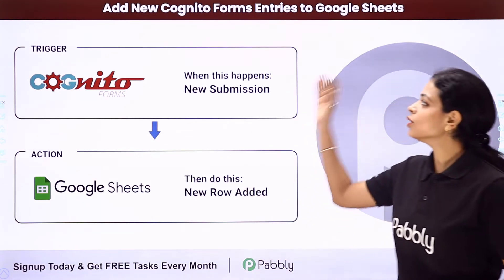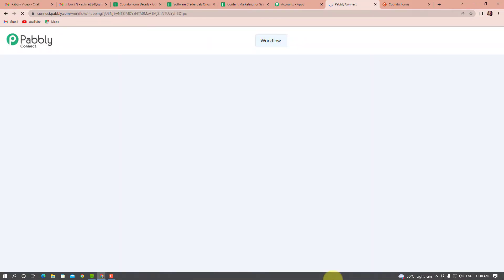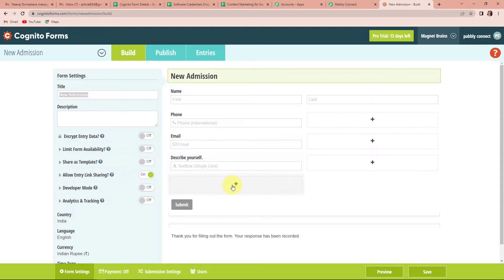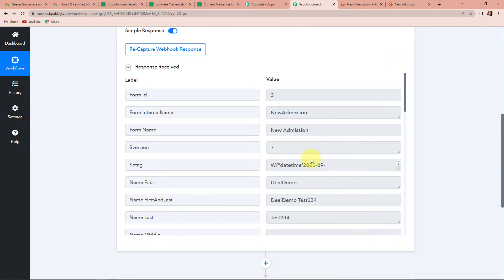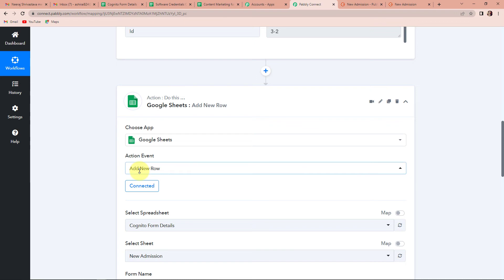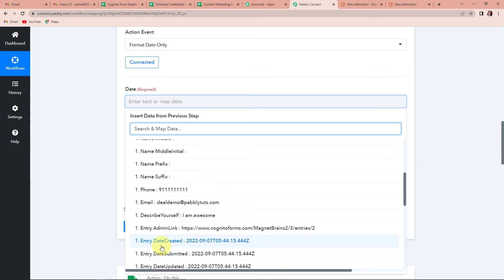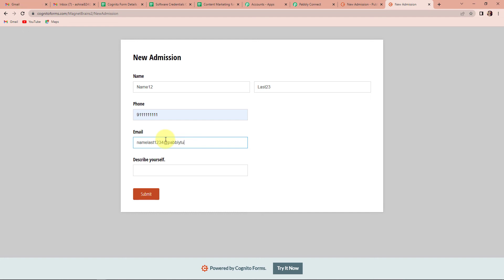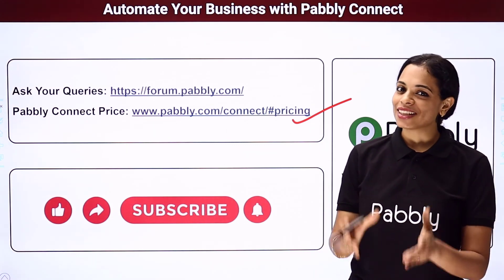How to Add New Cognito Forms Entries to Google Sheets in real-time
In this video, we will learn how to Automatically Add New Cognito Forms Entries to Google Sheets in real-time | Cognito Forms Google Sheets Automation with the help of pabbly connect